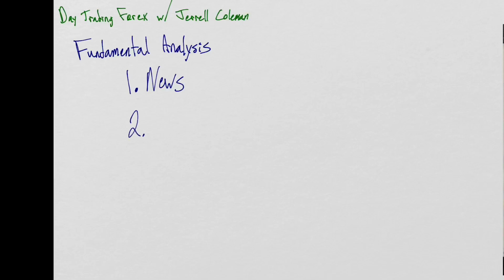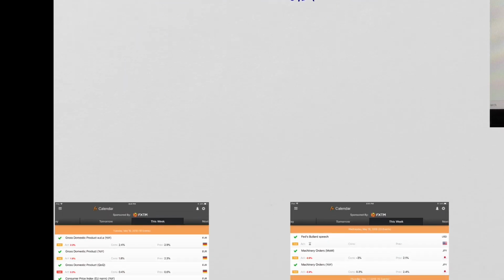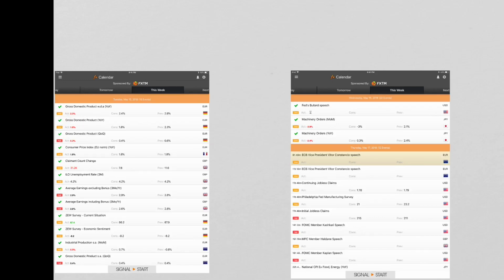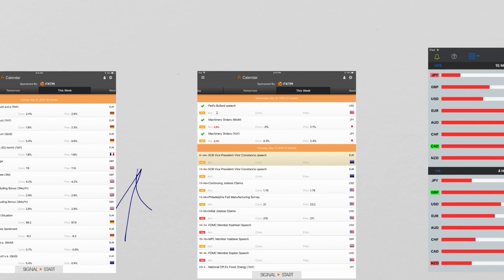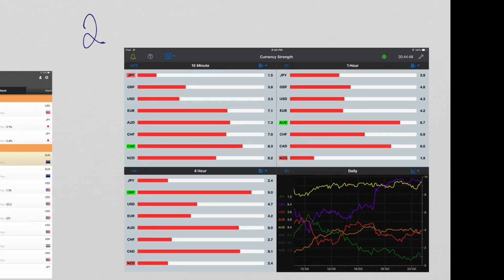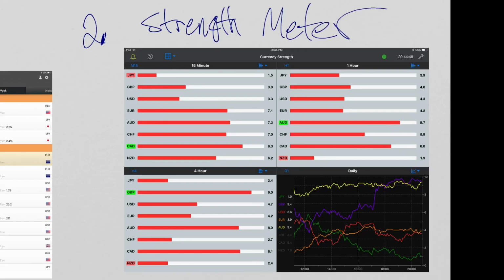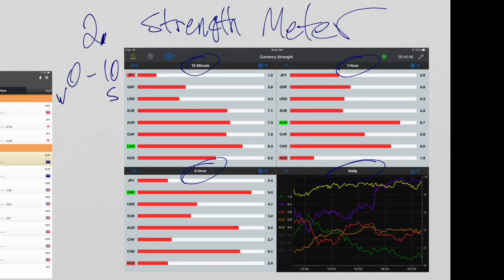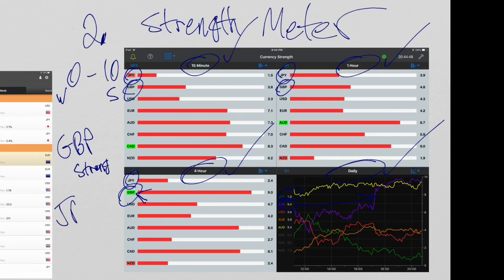Forex Trading Fundamental Analysis - Use The News & Strength Meter (2018)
This is how I use fundamental analysis along with technical analysis to make high accuracy winning trades on the Forex market. Combine this with trend analysis and you will make ALOT of money. Not familiar with Technical Analysis?

***ATTENTION!***

Fundamental analysis is the study of a countries economy to weigh the strength of each currency. You can use this to your advantage while making trades on the Forex market and spot potential reversal & strong trends before they happen.

Are you looking for more training like this, maybe even live classes you can attend online to learn more about making Forex trades for profit from the comfort of where ever you can fit your cell phone or laptop? Make sure you check out the I Markets Live Online Training Academy. It comes with hundreds of hours of recorded training, live classes 7 days a week, & trading software that tells you when and what to trade. Past profits never guarantee future profits.

And more!

Forex Fundamental Analysis

Learn how to trade Forex with Jerrell Coleman